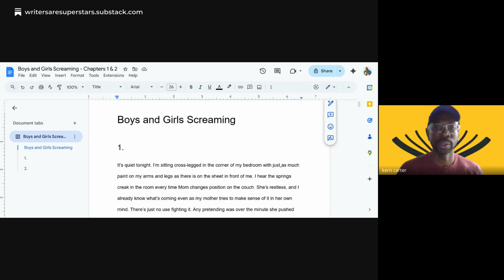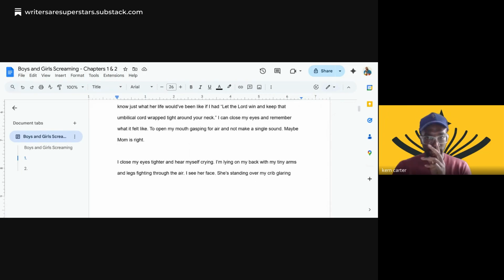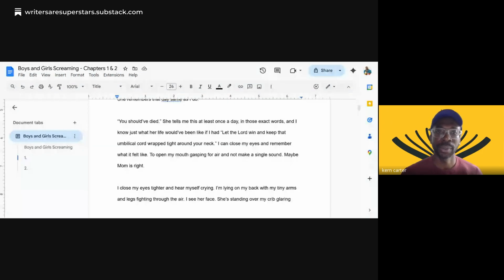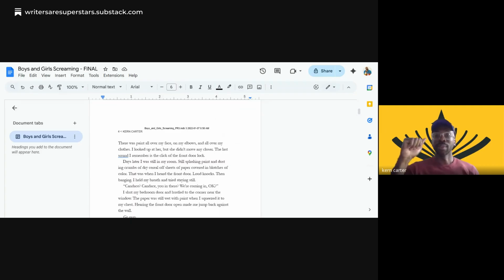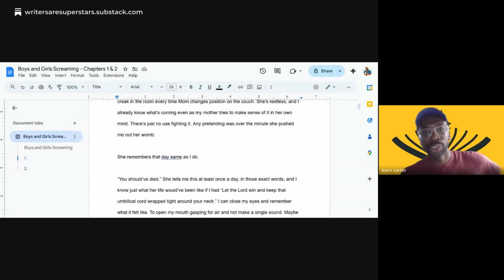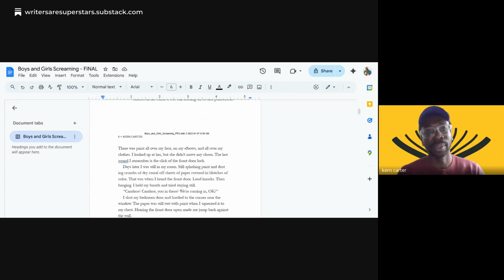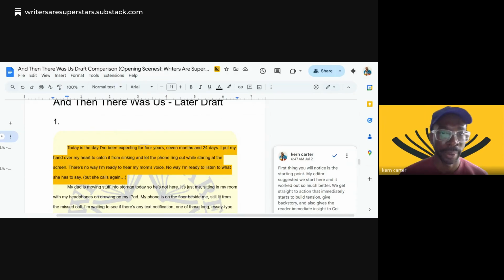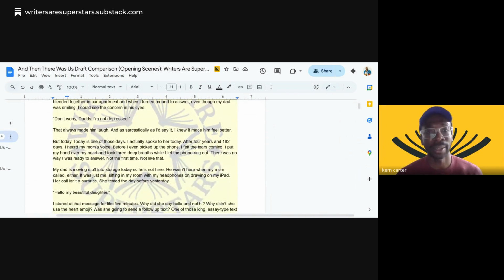First Draft to Final Draft - Craft Convo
A DRAFT TO DRAFT BREAKDOWN